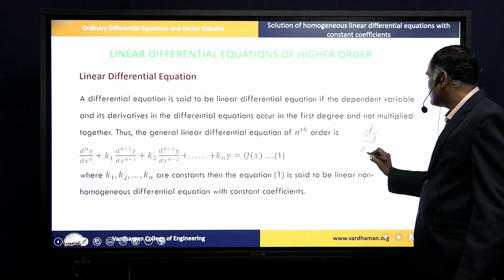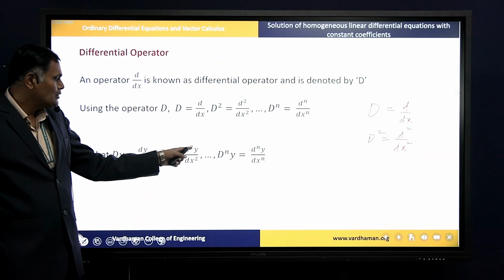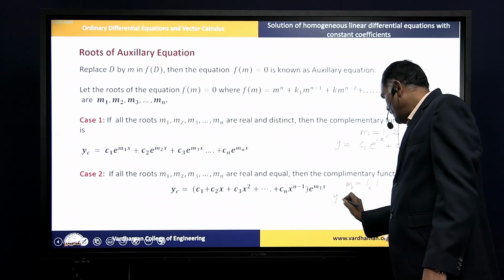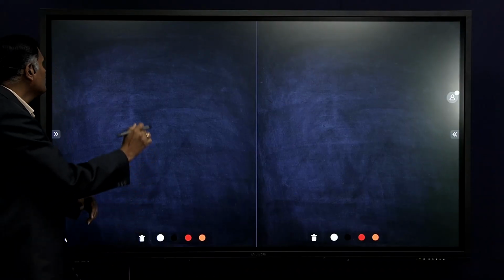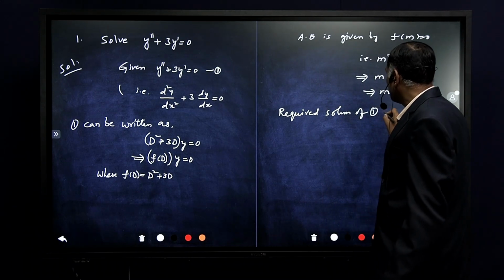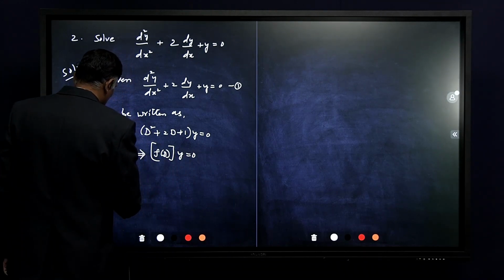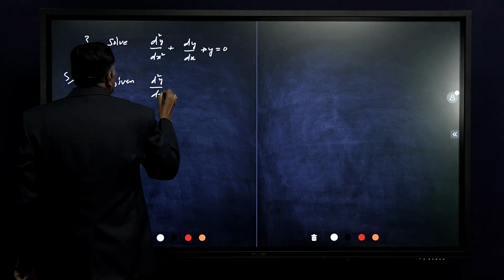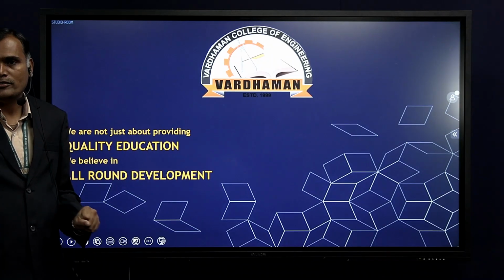ODEVC - Solution of homogeneous linear differential equations with constant coefficients